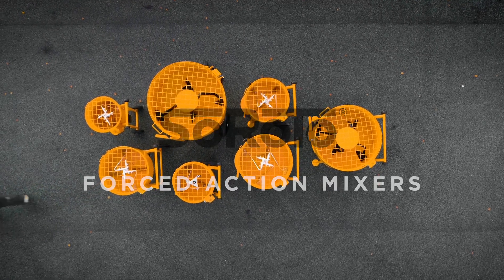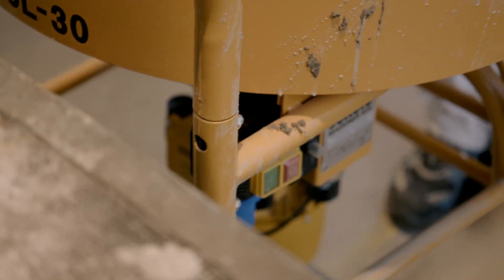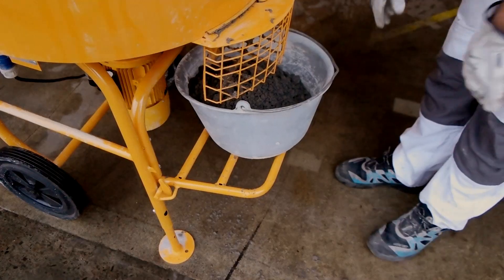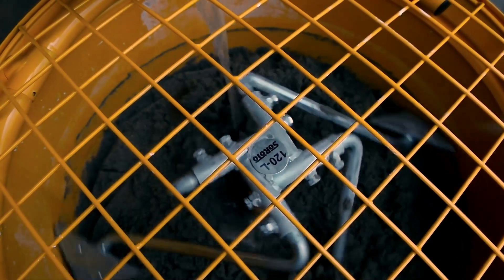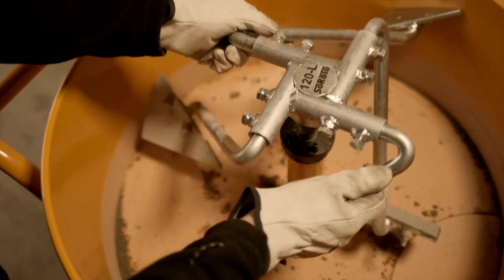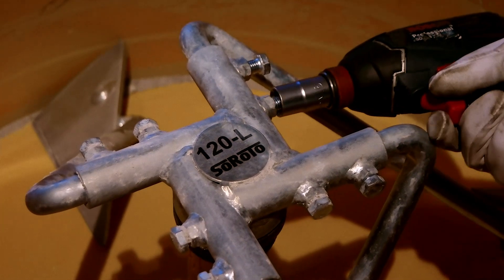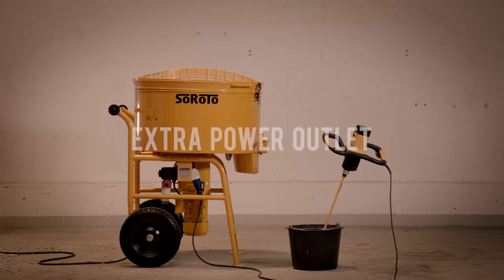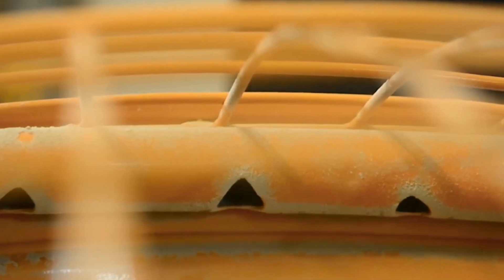SoRoTo® Forced Action Mixers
At SoRoTo®, we have a strong focus on the health of our users, which means that our SoRoTo® forced mixers have ergonomically correct solutions that ensure ideal working conditions when using the machine. Eg. the balance point makes the forced mixer easy to transport, and the telescopic legs allow you to adjust the machine to the right working height.

In addition, our Dust Controller ensures that you minimize the level of dust by up to 80%. This means that the risk of COPD, stone lungs and lung cancer is greatly minimized.